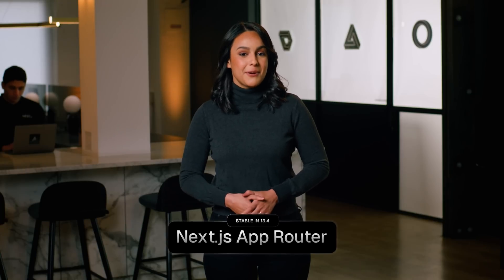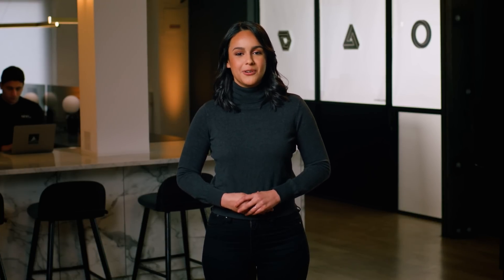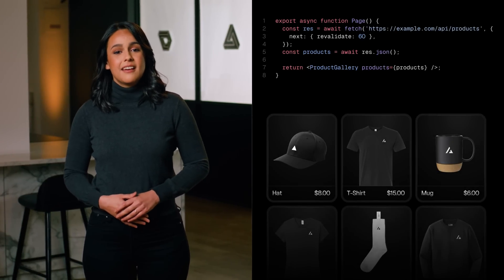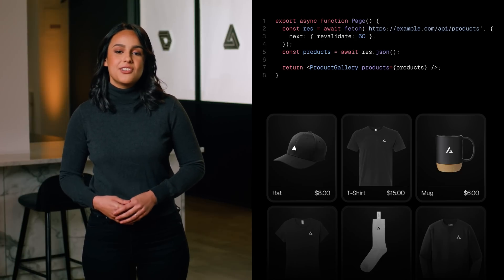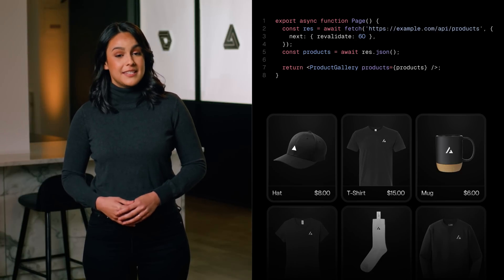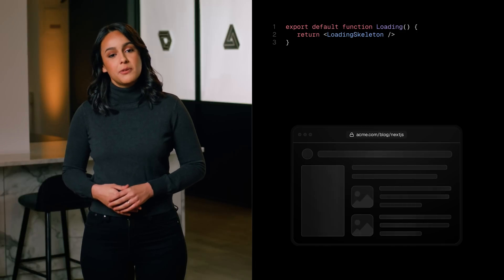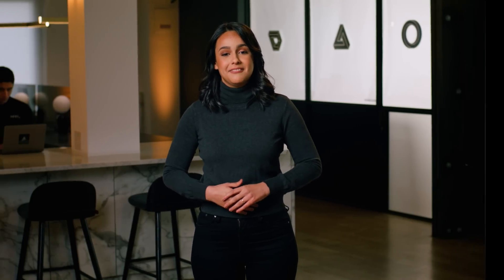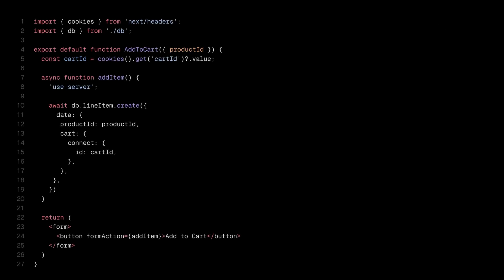Introducing Next.js App Router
Today, we're introducing the Next.js App Router, now stable and ready for production. See what's next for the web